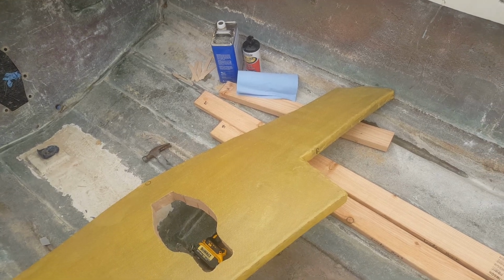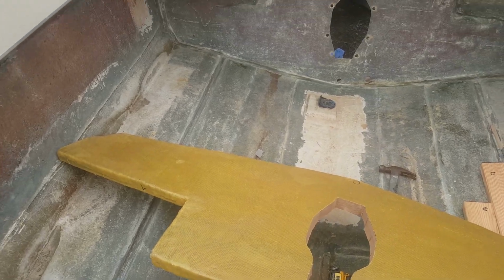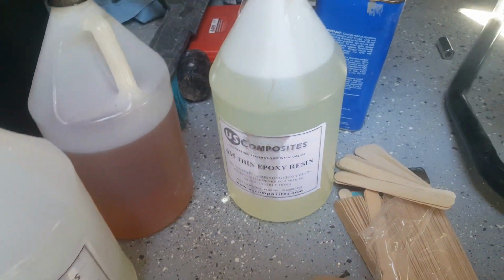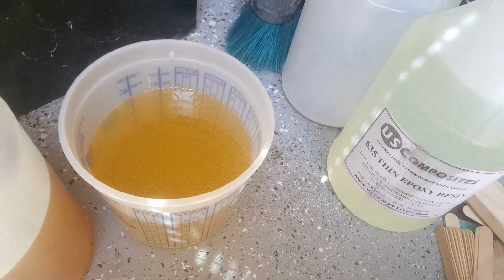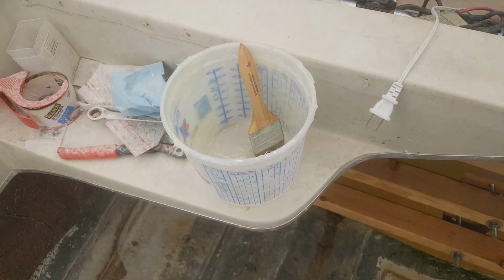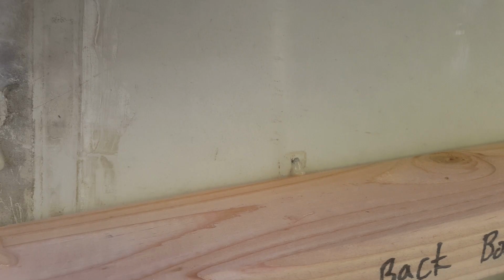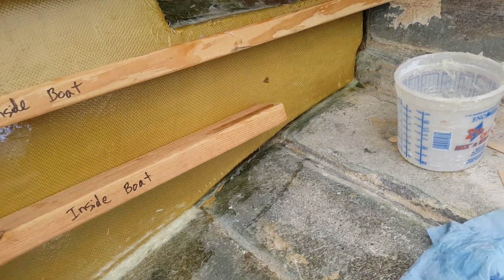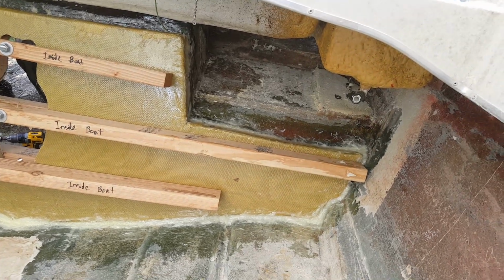Boat Transom and Floor Rebuild - Attaching the Kevlar Transom!!! - Part 34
This is the video where it gets really exciting. We are finally attaching the Kevlar transom to the boat. I'm excited! I hope you are too!